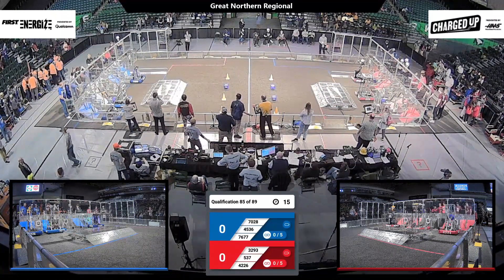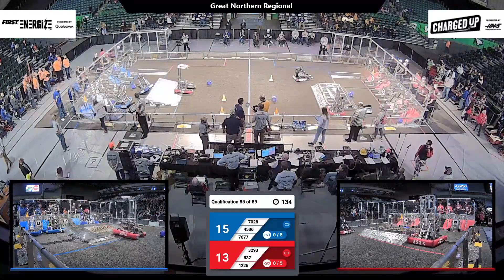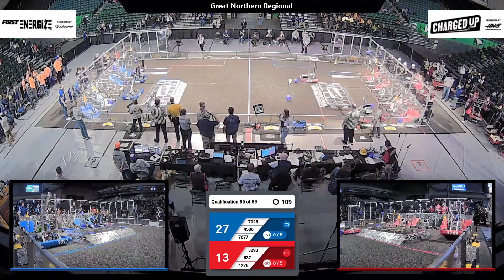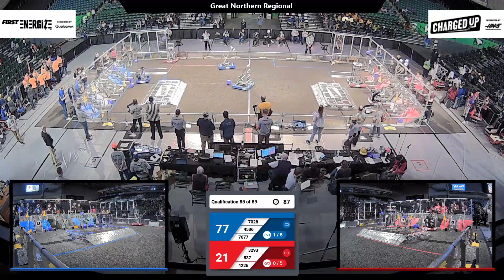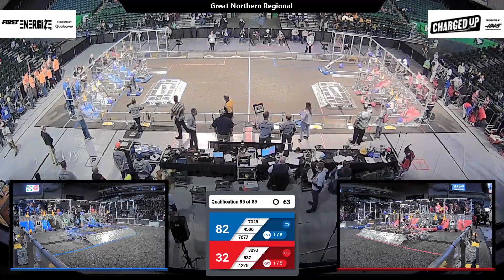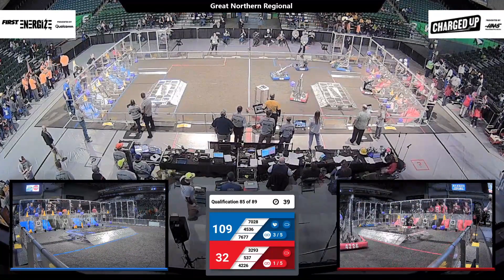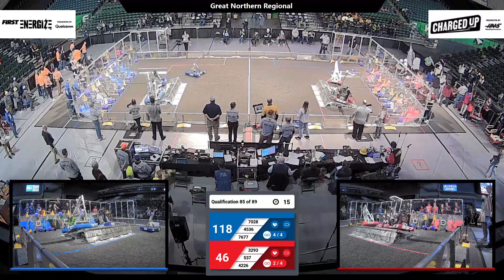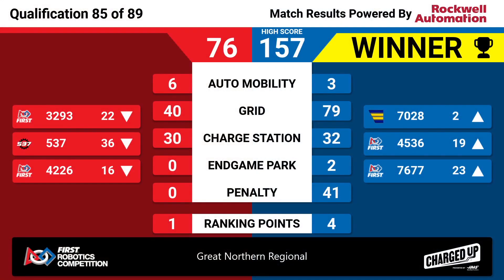Qualification 85 - 2023 Great Northern Regional